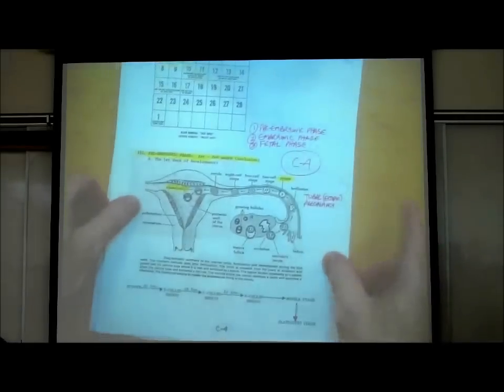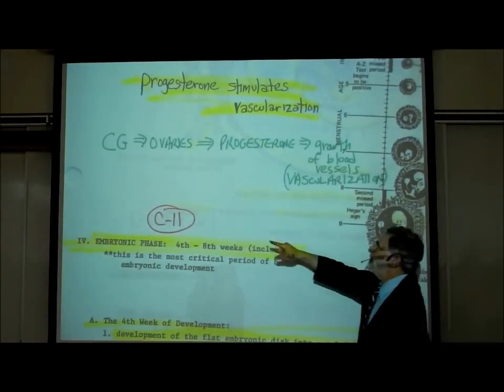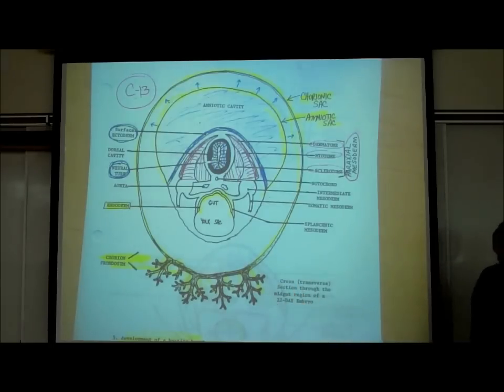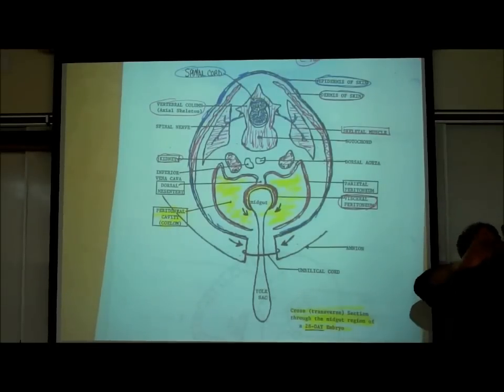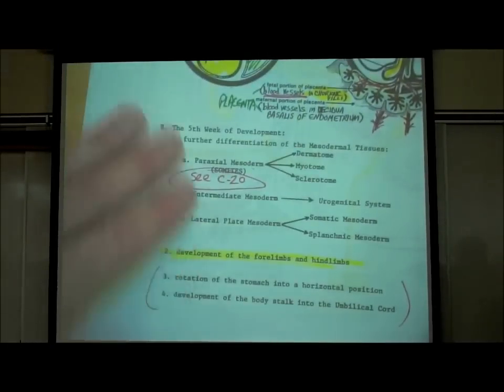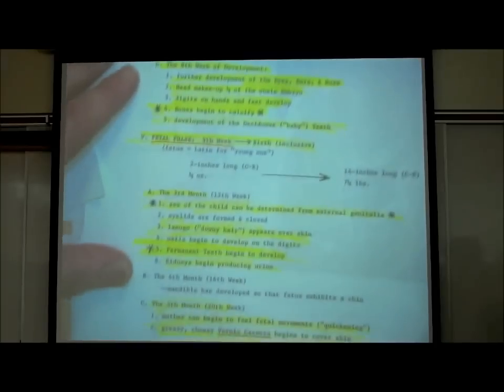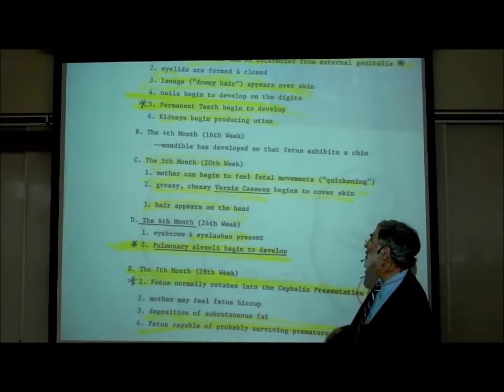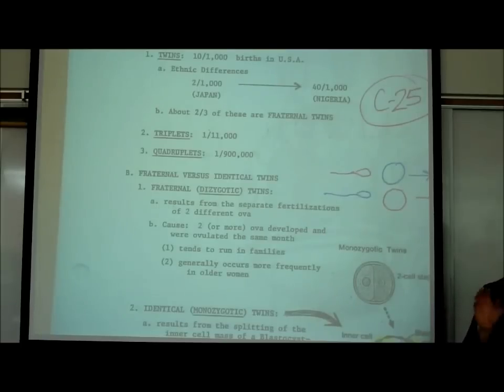Copy of INTRO TO HUMAN EMBRYOLOGY; PART 2 by Professor Fink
This is Part 2 of Professor Fink's Human Embryology Lecture.  The Lecture presents what the 3 germinal layers ectoderm, mesoderm & endoderm) develop into.  Reference is made to the neural tube, surface ectoderm, paraxial mesoderm, dermatome, myotome, sclerotome, intermediate mesoderm, lateral plate mesoderm, splanchnic mesoderm, somatic mesoderm, endoderm, development of the alimentary canal, and pharyngeal pouches.  Reference is also made to Human Chorionic Gonadotropin, fetal development, development of the limbs, vernix caseosa, lanugo, descent of the testes.  The Lecture also covers multiple births, fraternal (dizygotic) twins, identical (monozygotic) twins, conjoined twins.

Lecture Outlines by Professor Fink can be purchased from the WLAC Bookstore